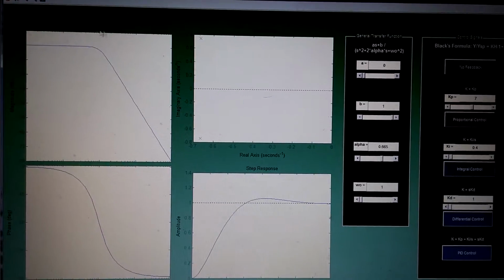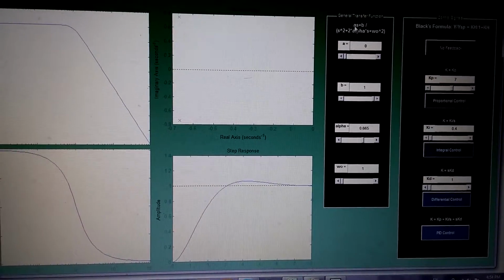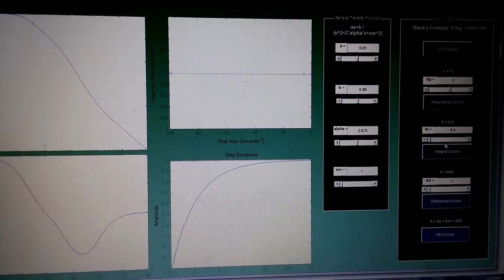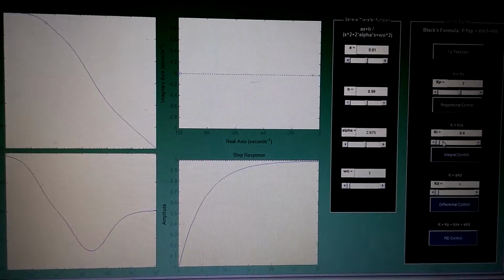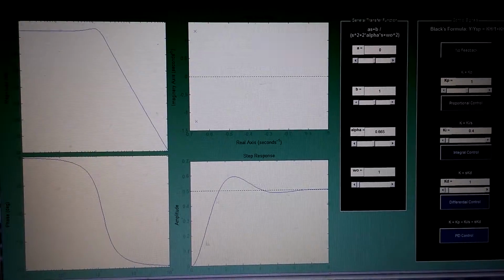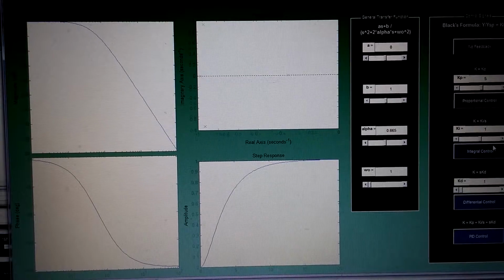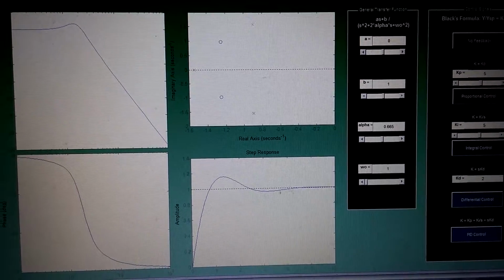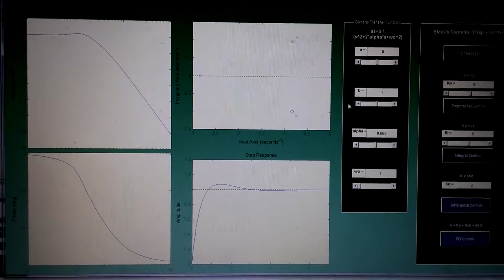Signal and Systems Final Project: Control System Visualization MATLAB App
Short intro video of Zarin Bhuiyan, Wilson Tang, and Selina Wang final project for Olin College of Engineering's Signals and System Class.